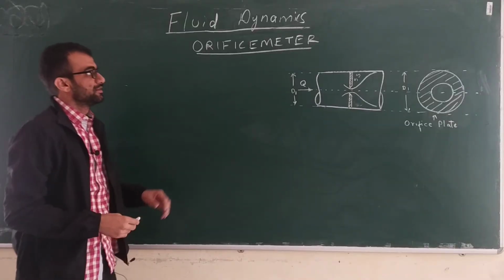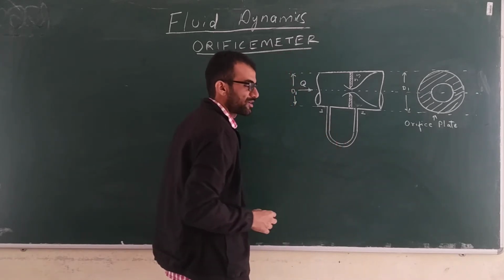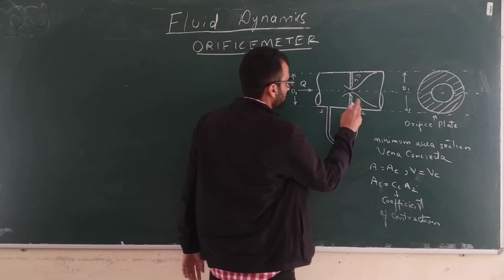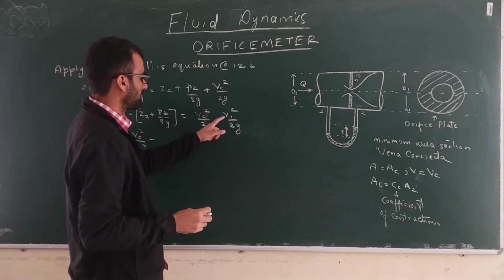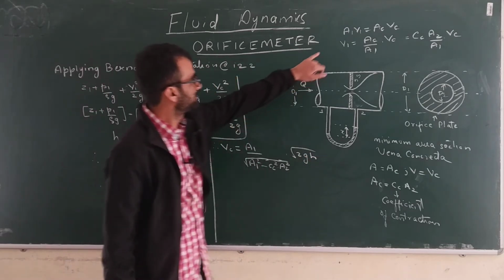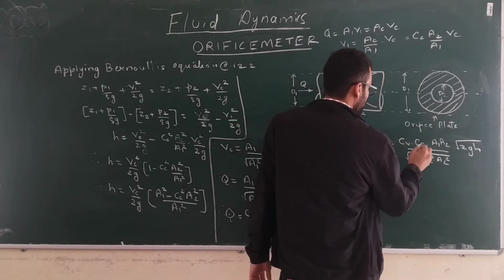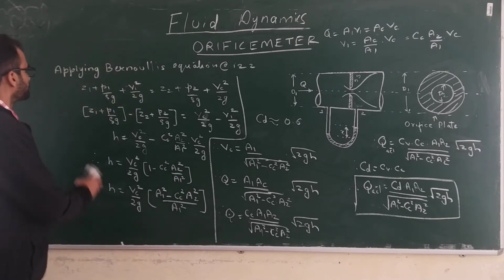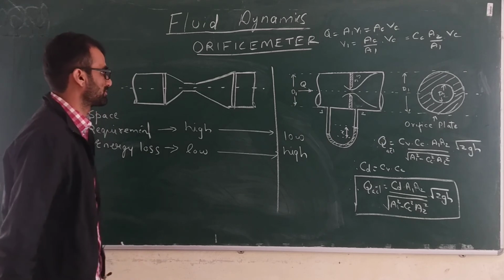Fluid Dynamics -4 [Orificemeter, difference between venturimeter and orificemeter]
1. Orificemeter and its discharge equation
2. difference between orificemeter and venturimeter